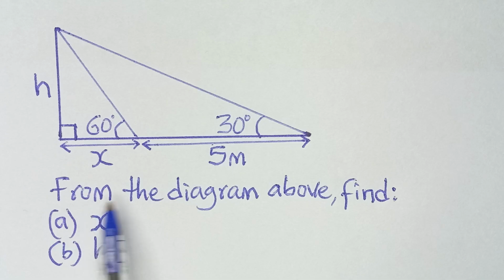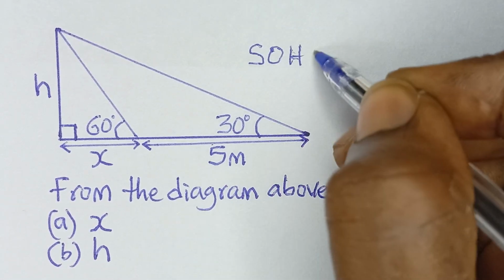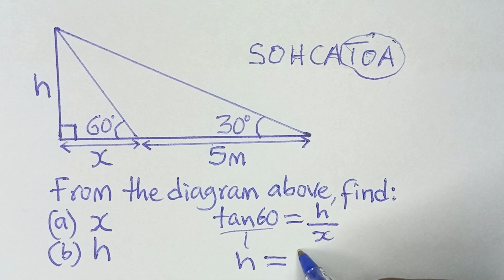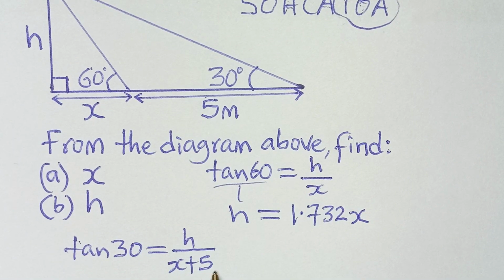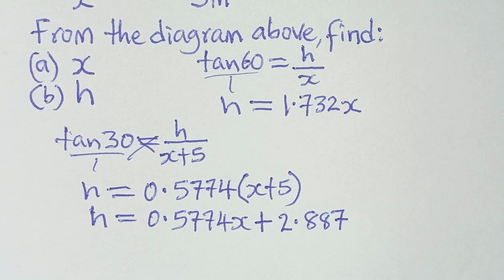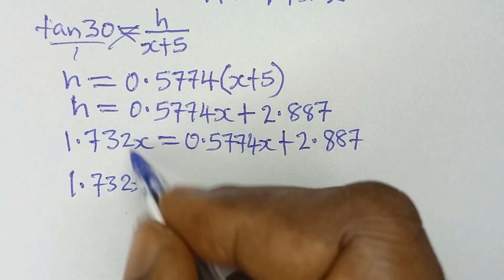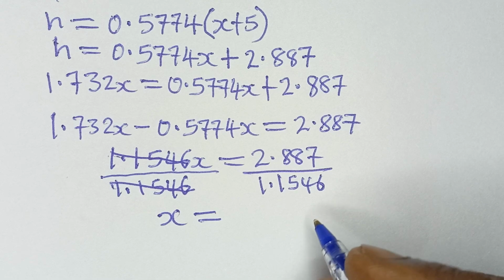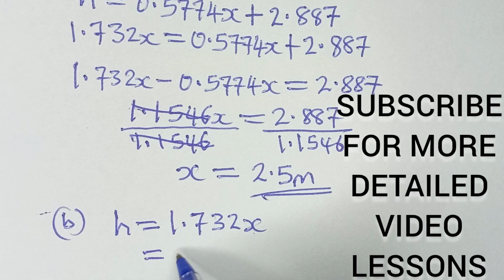Master How to Solve Right-Angle Triangle Like a Pro || Geometry & Trigonometry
Master trigonometry with our in-depth guide on applying trigonometric ratios! Learn to use sine, cosine, and tangent to solve real-world and exam-style problems for WAEC, SAT, GCSE, and JAMB. This tutorial offers clear, step-by-step explanations and practical examples to boost your confidence in trigonometry. Ideal for students, math enthusiasts, and exam prep.